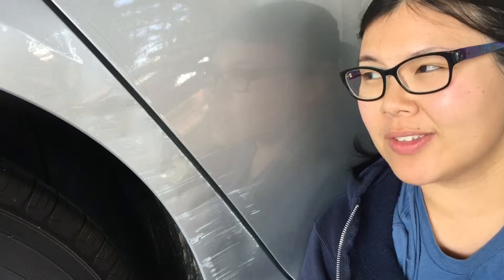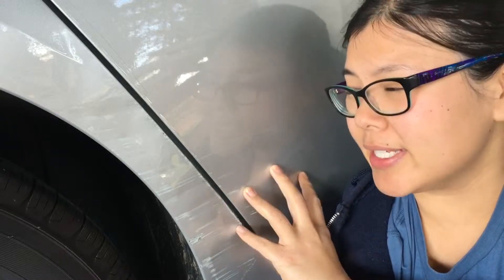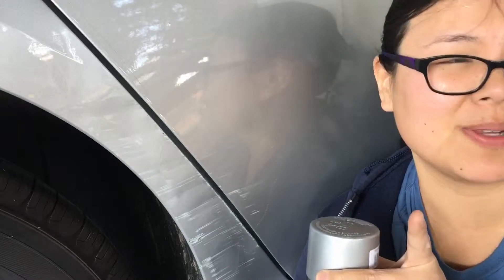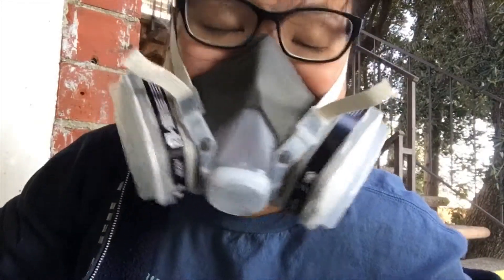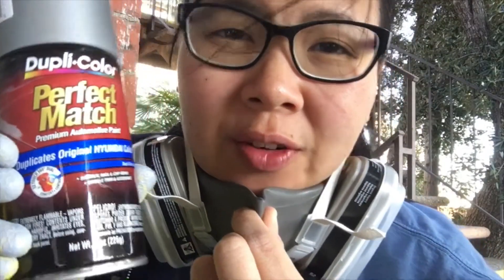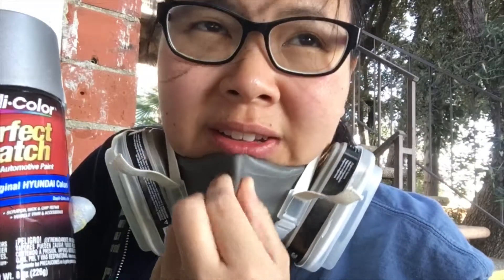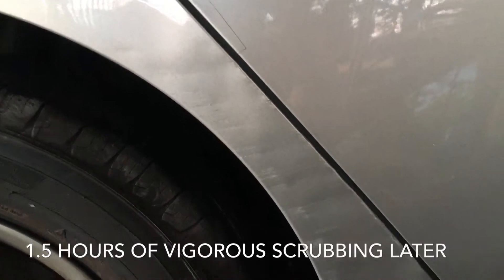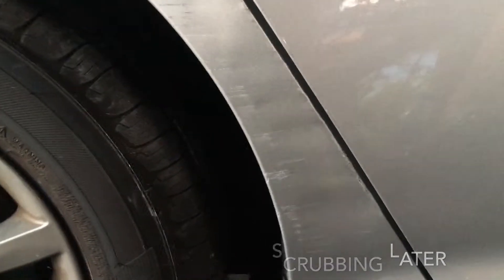NWN: Car Touch-Up Paint FAIL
Nonsense with Natasha: Attempting to use Car Touch-Up Paint FAIL. Winging it, after watching some YouTube videos, I decided to try and do touch ups on some car scrapes. Unfortunately I did not use an exact match to my car and found out the HARD WAY.

Being cheap can be costly. 😬😅